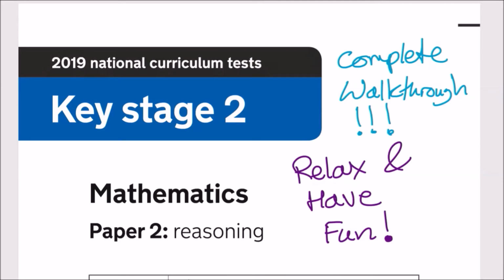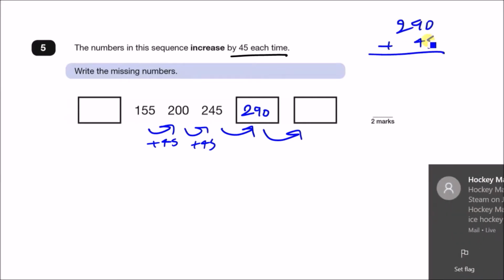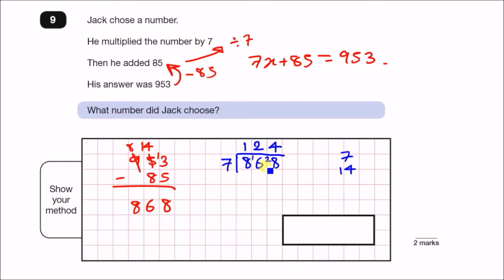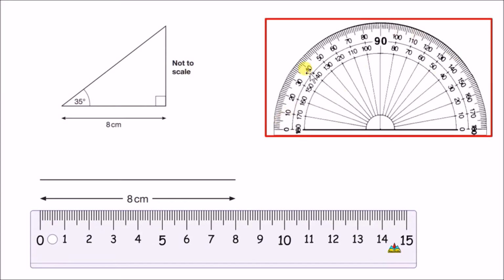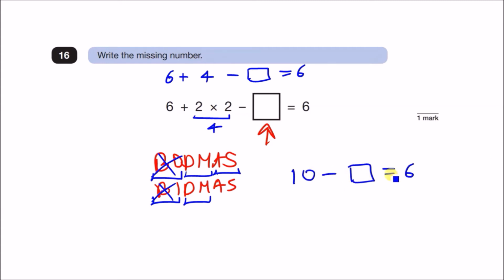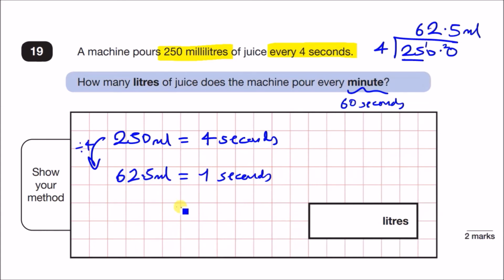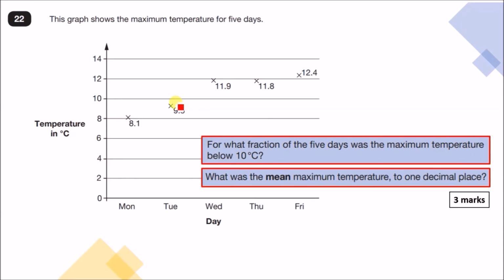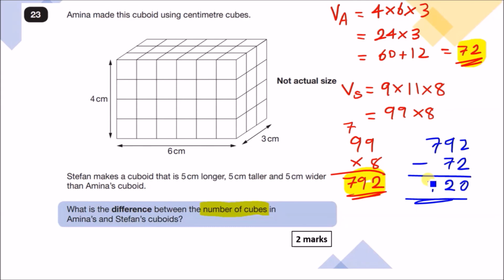2019 KS2 Maths SATS - Paper 2 Reasoning - Full Paper Complete Walkthrough